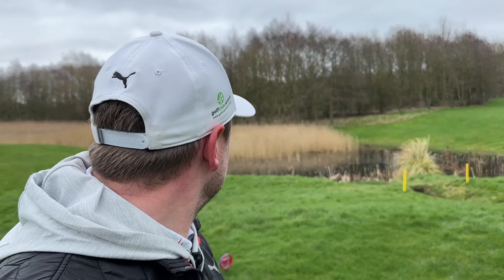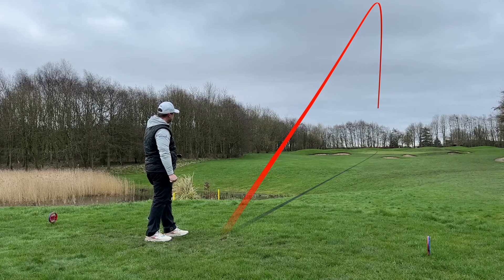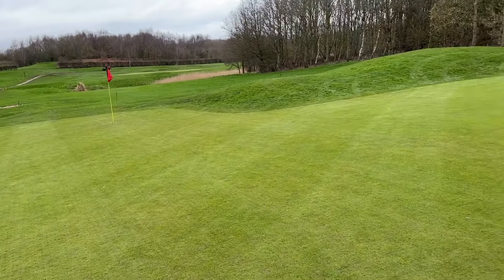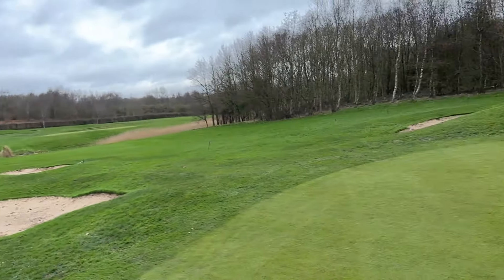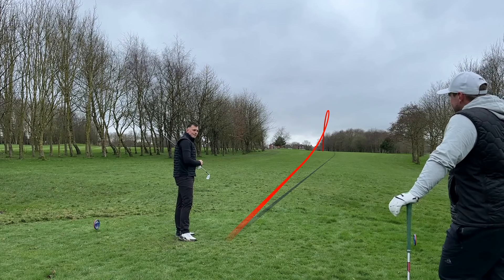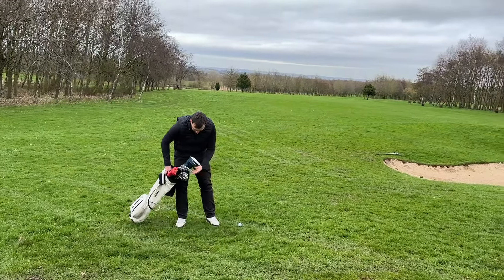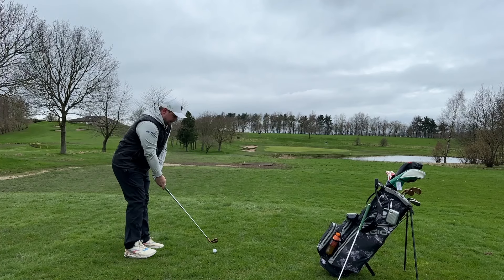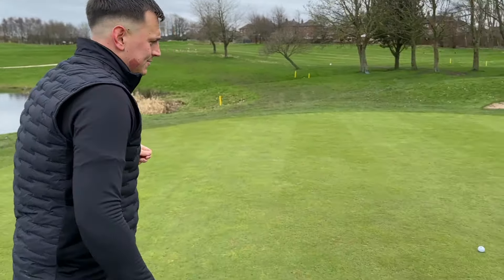Mid Handicap Golfer Bought The NEW Costco Irons & THESE Are His BRUTAL Opinions